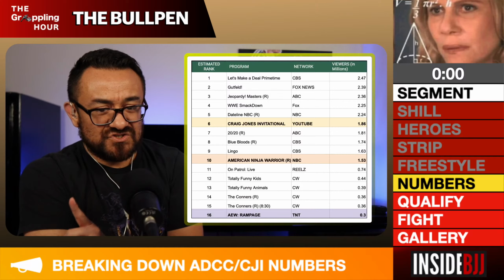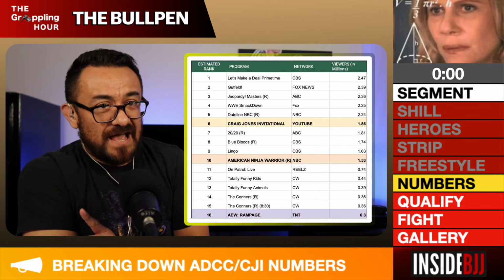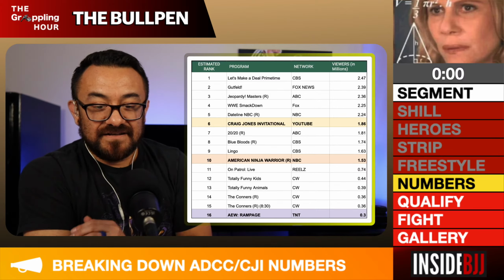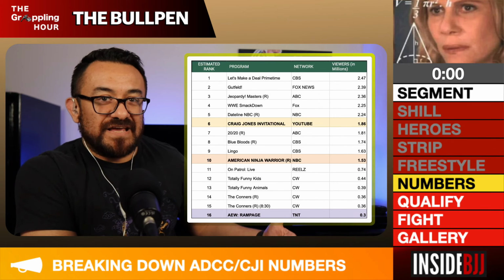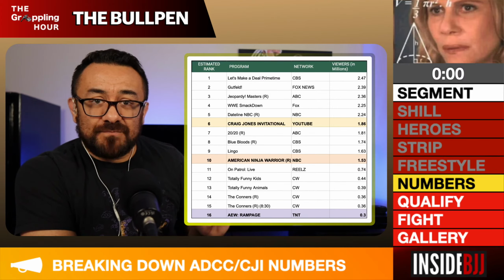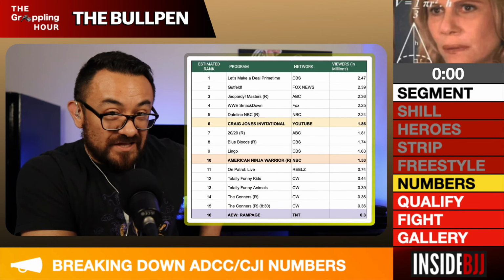THE BULLPEN with TIM FREEMAN, RAF ESPARZA, and KEVIN SHERRILL (Episode 23 - 7/28/24)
Your favorite news team is back home and ready to take on a brand new board.

Your hosts RAF ESPARZA, TIM FREEMAN, and KEVIN SHERRILL will walk you through the following topics:

• SHILL
• HEROES
• STRIP
• FREESTYLE
• GRAFs
• QUALIFY
• FIGHT
• GALLERY